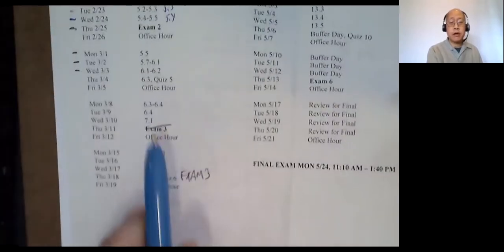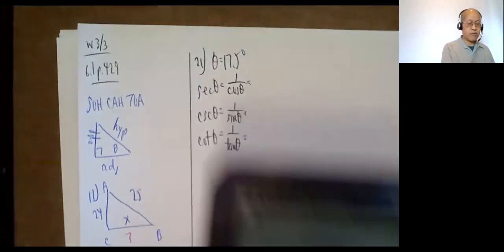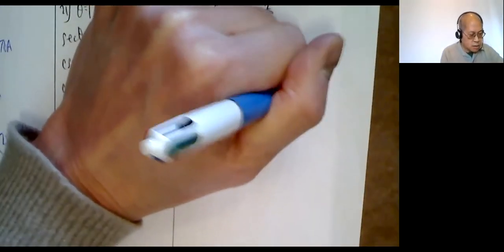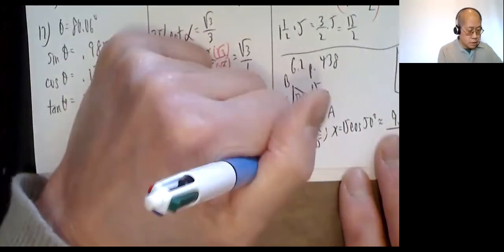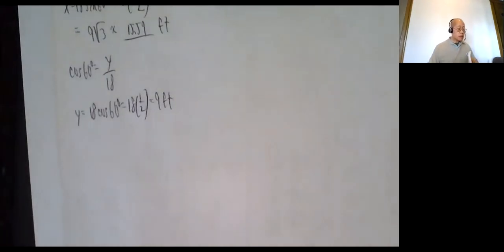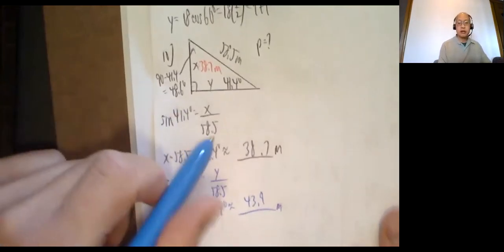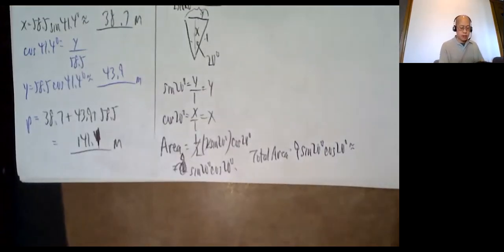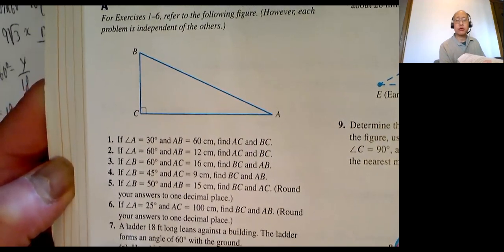MATH 225 WED 03/03/21